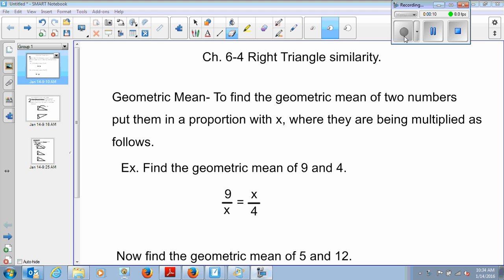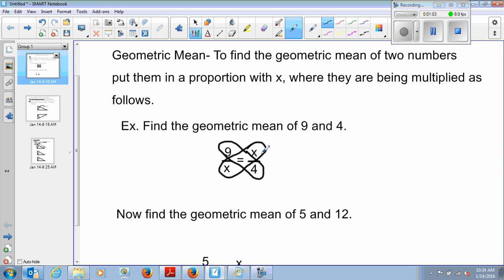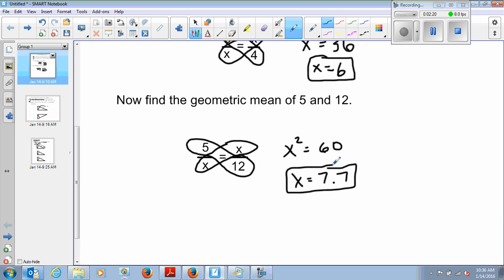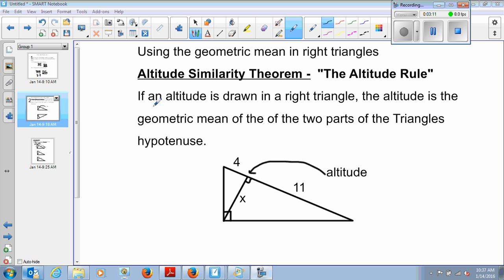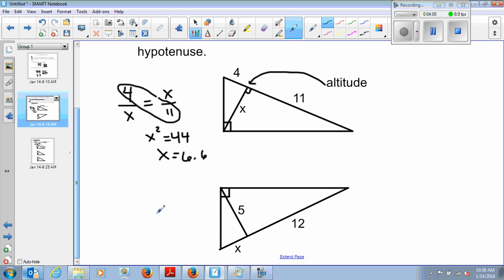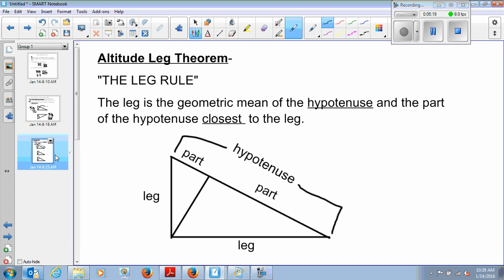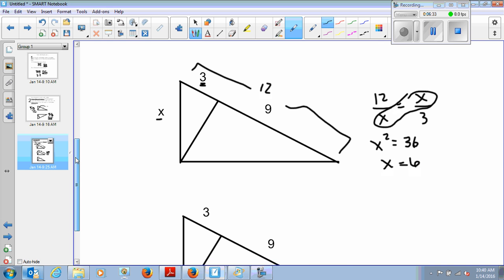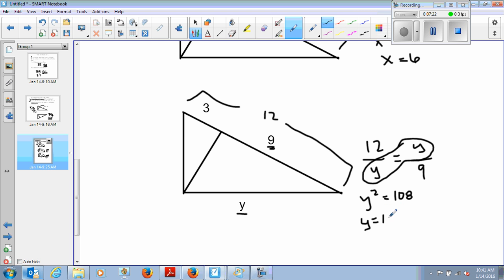video 6 4